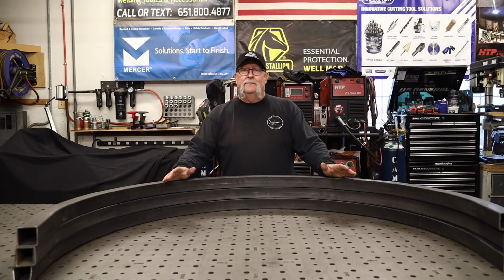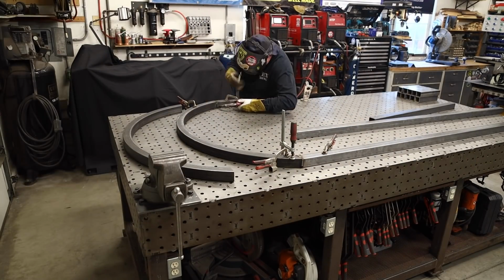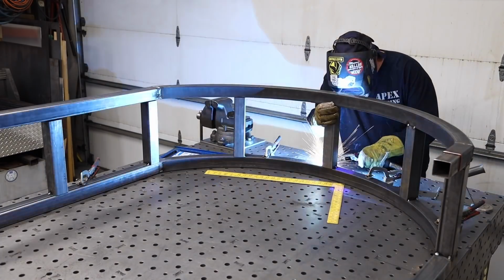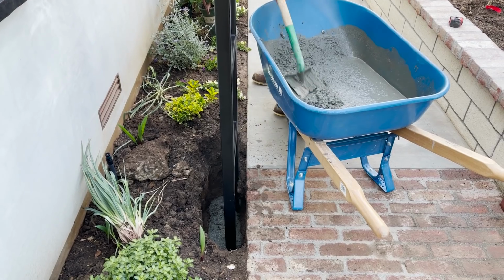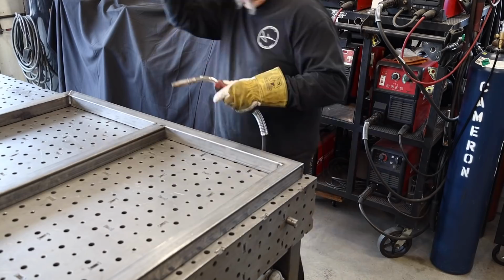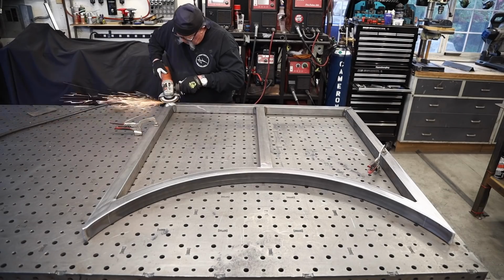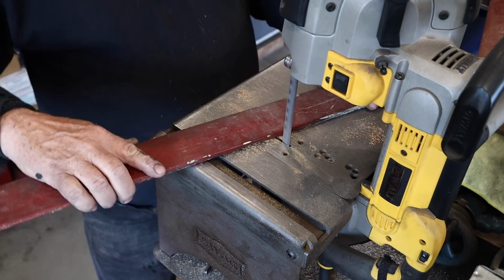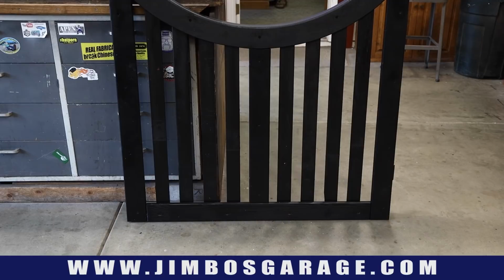Reverse Radius Metal Gate Build | JIMBO'S GARAGE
JimbosGarage Welding MetalFabrication This was my first time building a reverse radius gate. The client showed me some pictured and I made my own version. This is a pretty complicated build. You need to make sure you are square every step of the way.

Paint Gun

Grinding wheels I use

Camera I use

About Jimbo's Garage:
Jimbo's Garage is a channel to watch real metal, steel, welding and wood projects.